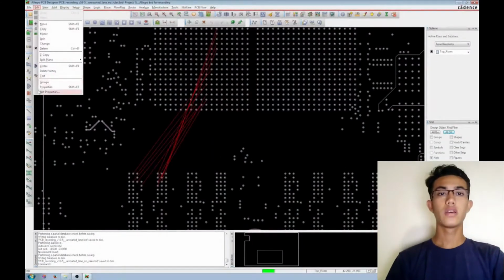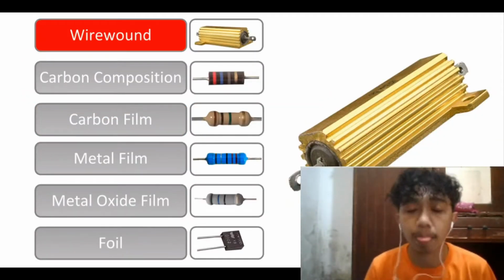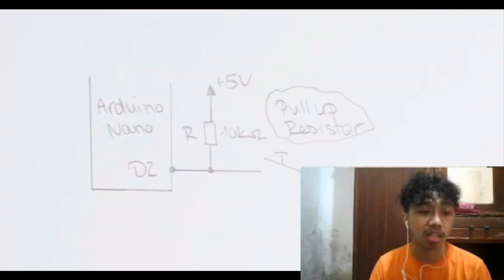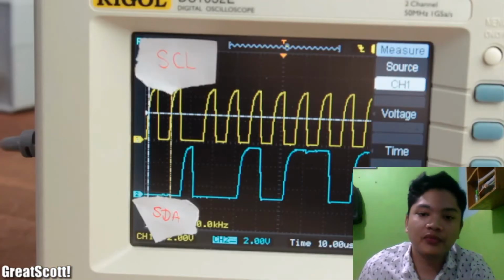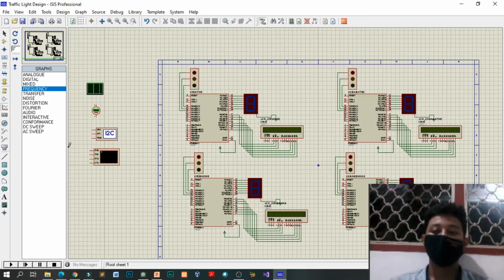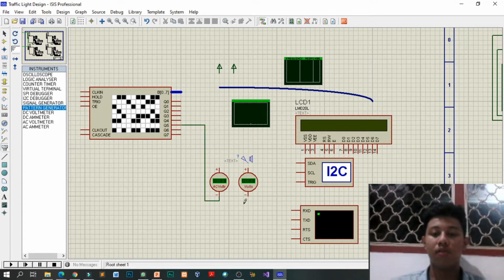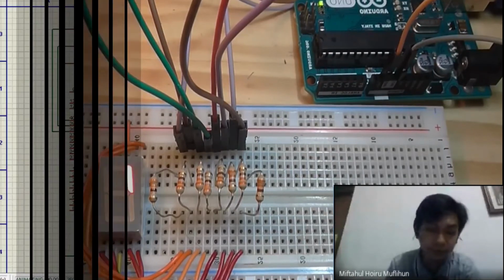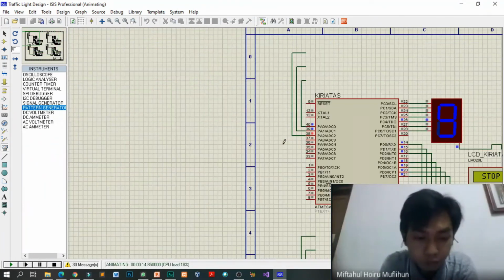PROTEUS SIMULATION AND COMPONENTS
this video was made with the provisions of the collection of English course assignments. here we explain the components in the diproteus and explain what is proteus.
Proteus is a software that is used to make microcontroller simulations so it is widely used for those who like robotic especially Arduino. here we have 6 members namely:
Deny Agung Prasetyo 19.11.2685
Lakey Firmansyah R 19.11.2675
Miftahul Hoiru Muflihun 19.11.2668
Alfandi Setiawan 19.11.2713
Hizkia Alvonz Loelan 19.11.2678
Akmal Hidayatulloh Gusti Jawsund 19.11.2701